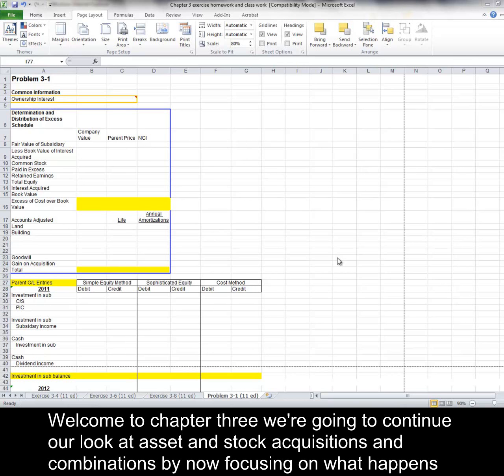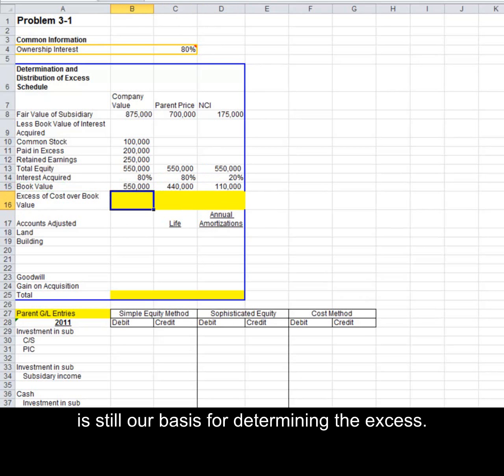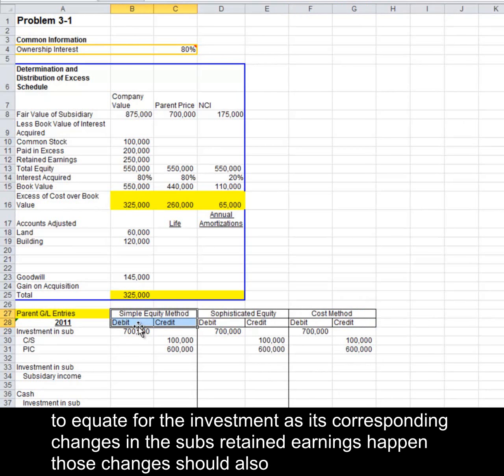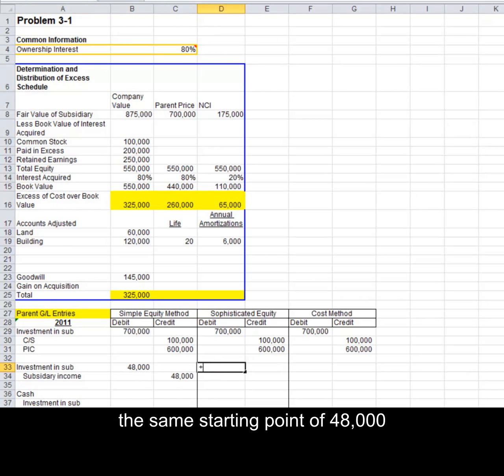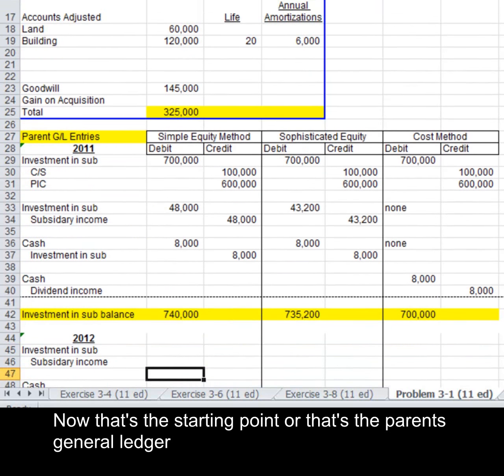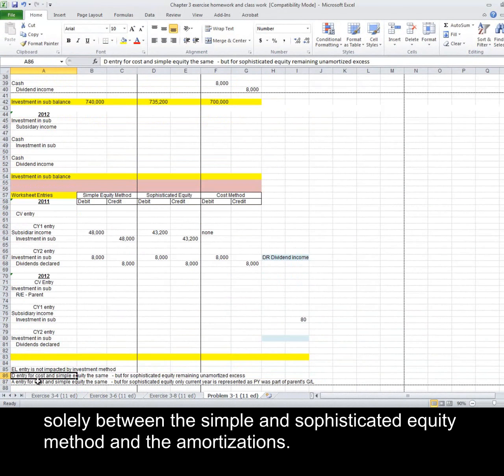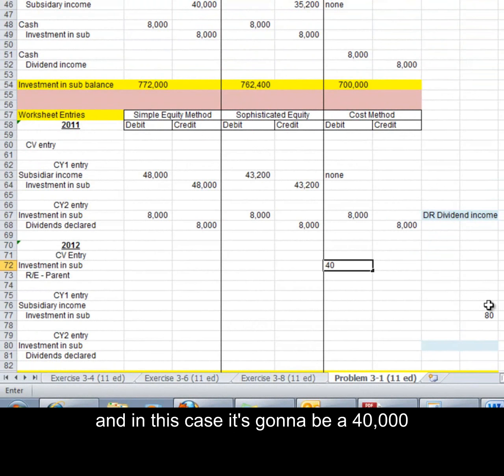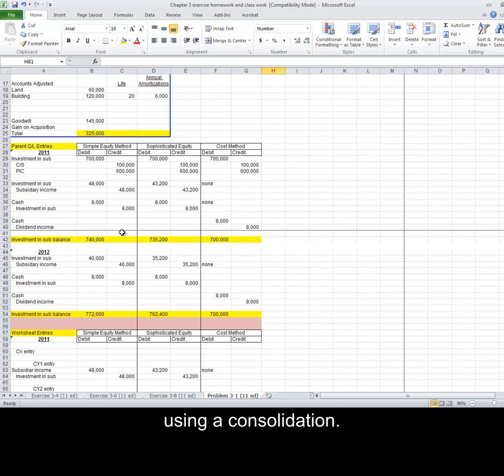Chapter 3 Problem 1